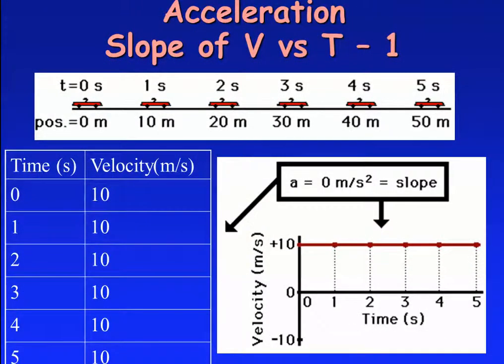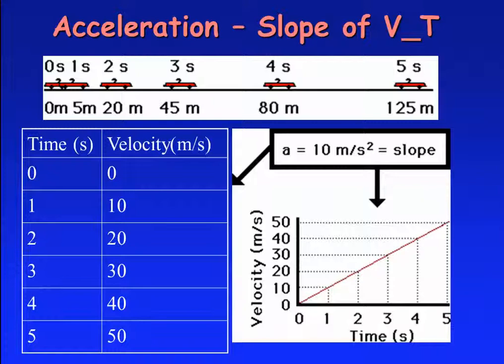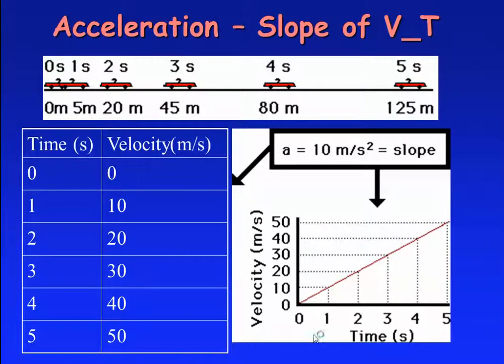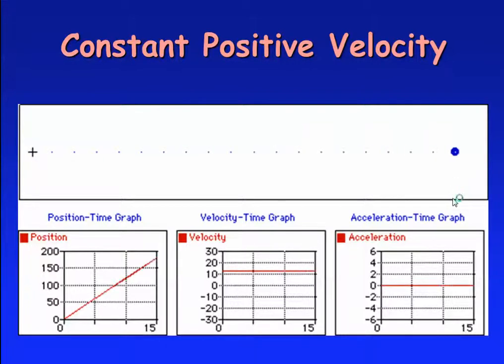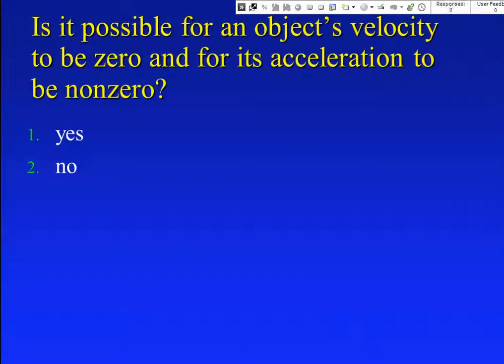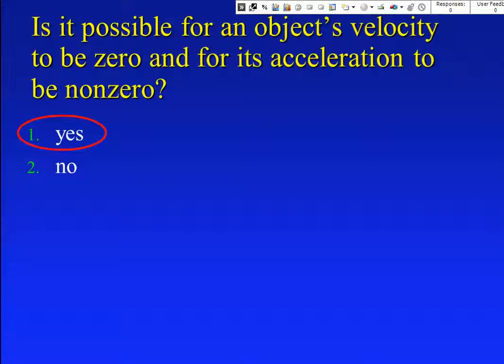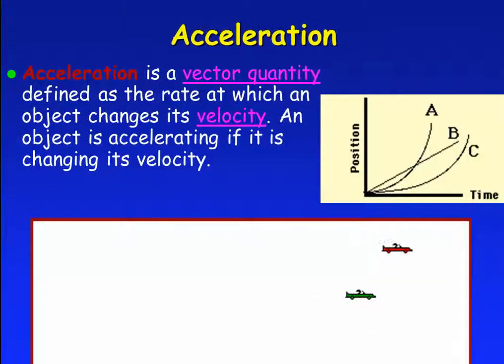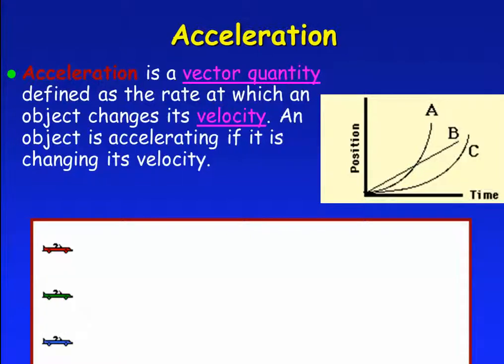8/22/2013 12:08:59 PM